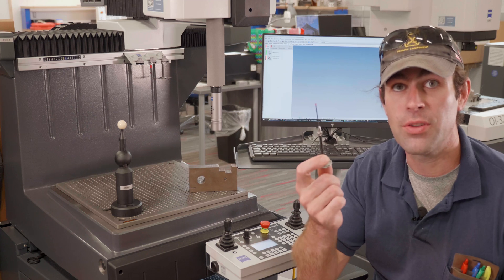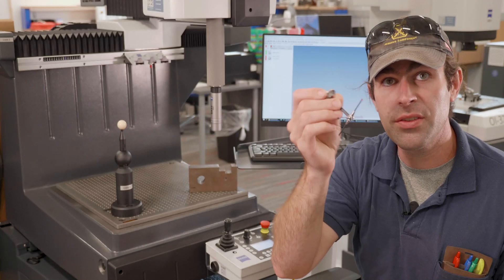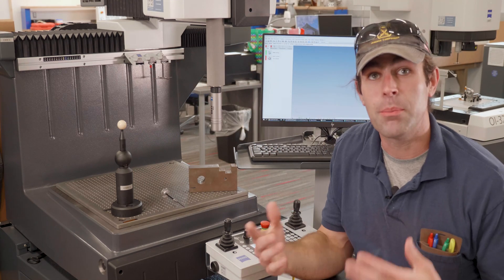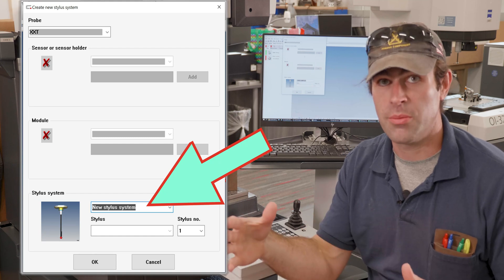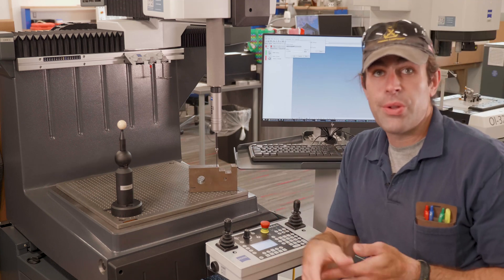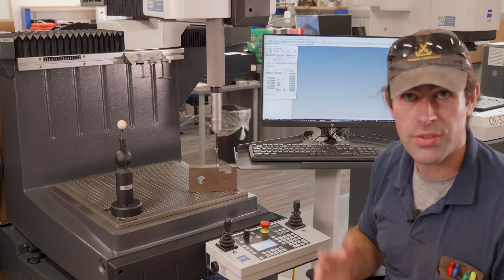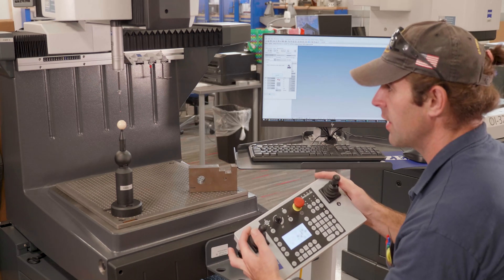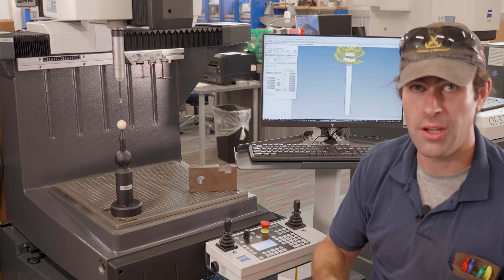CMM Zeiss Duramax with Calypso: Stylus Qualification, Z Minus Styli (Programmer Training Lesson 3)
I show how to qualify a basic stylus.